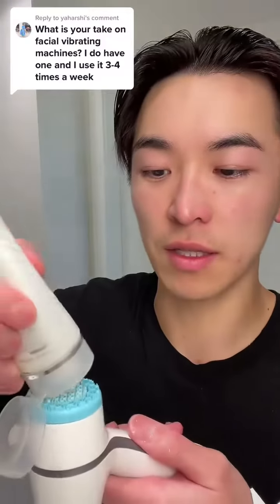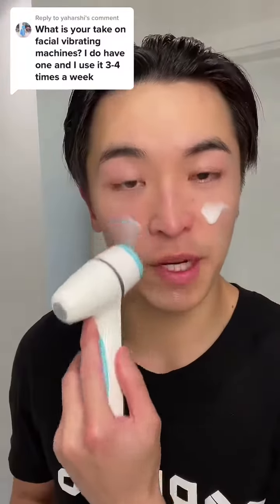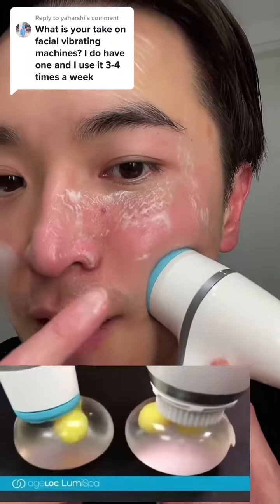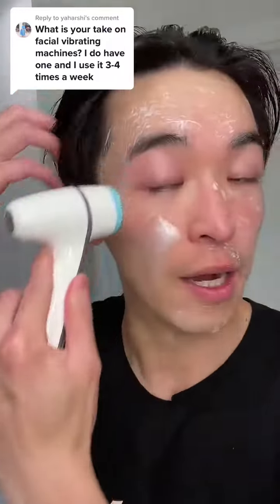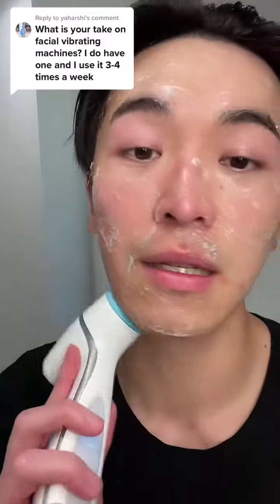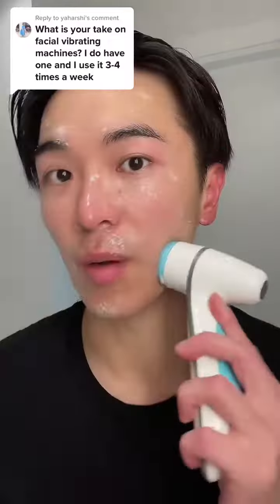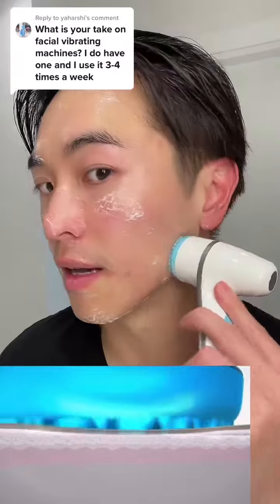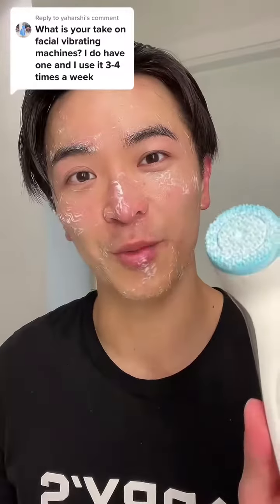How does my beauty device cleansing machine help with my poresize? Lumi Spa